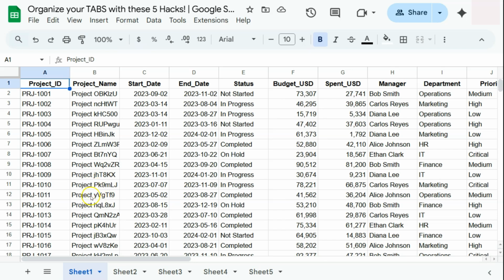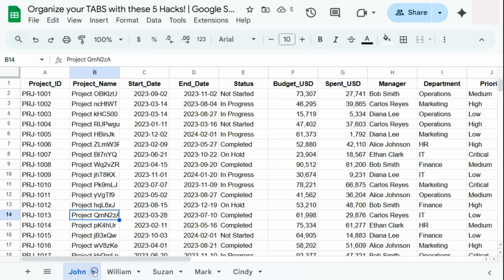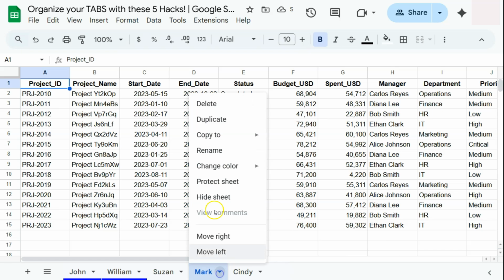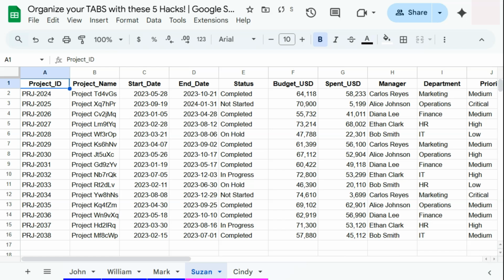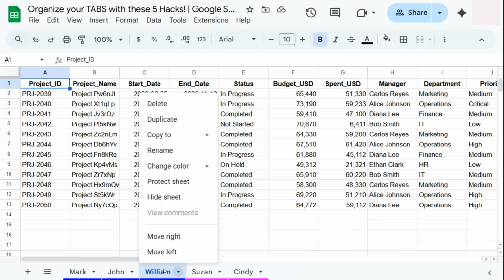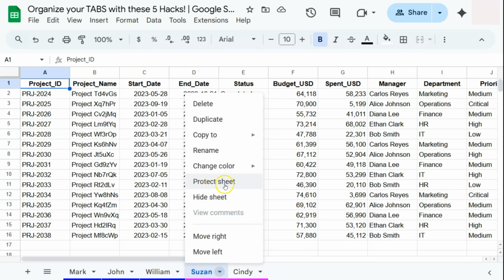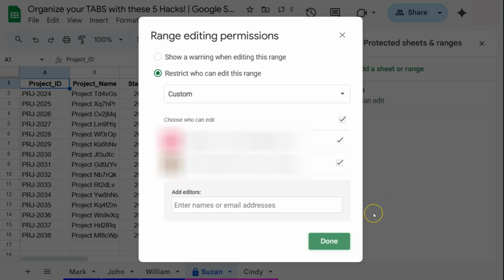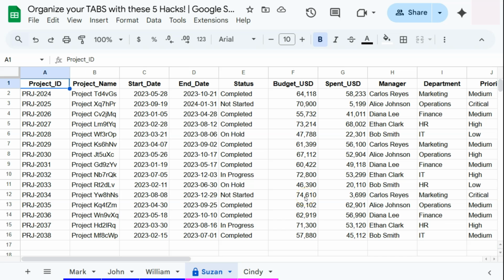Organize your TABS with these 5 Hacks! | Google Sheets (Sheet Work)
Learn FIVE powerful hacks to keep your Google Sheets tabs organized and easy to navigate.

Whether you’re working on a personal project, managing data for work, or collaborating with a team, cluttered tabs can quickly become overwhelming. These simple but effective tricks will help you name, move, color-code, and structure your tabs for maximum efficiency. You’ll also learn smart ways to quickly access the information you need without wasting time scrolling or searching. Perfect for beginners and advanced users alike, these hacks will help you stay productive and make your spreadsheets more professional.